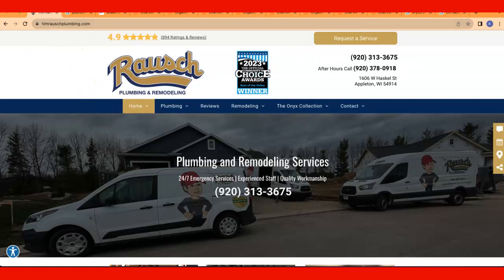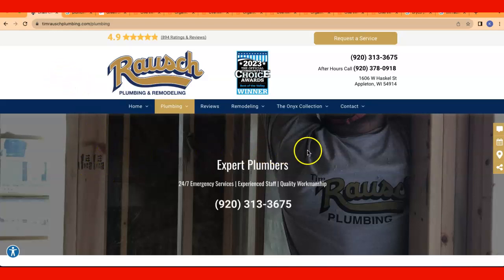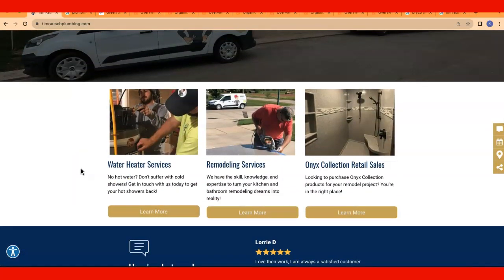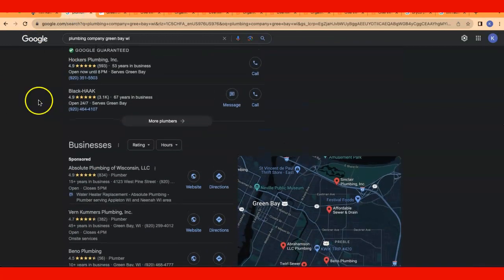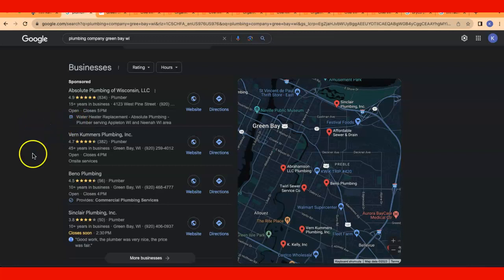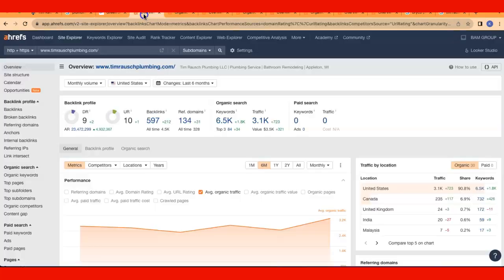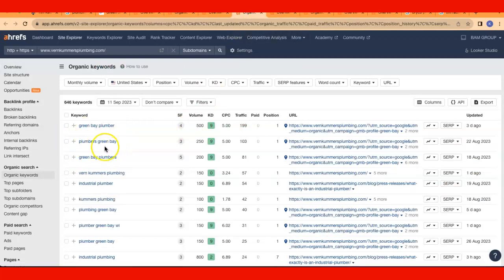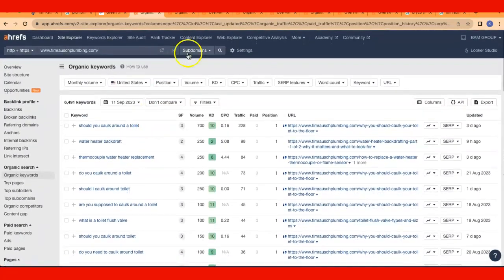Rausch Plumbing & remodeling- Appleton WI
Showing Tim from Rausch Plumbing & Remodeling located in Appleton WI near Green Bay WI how to get more taffic to convert